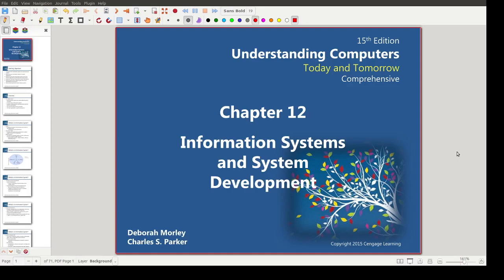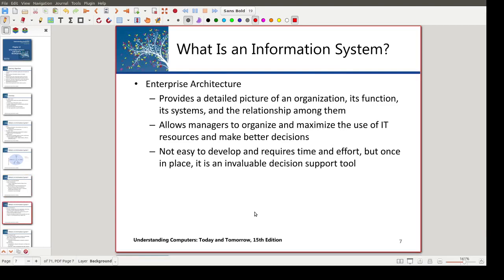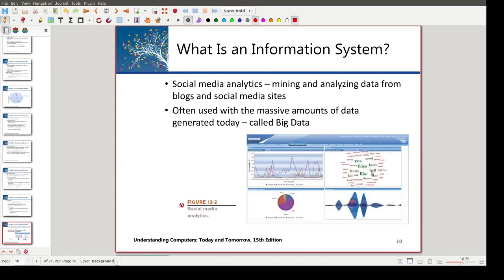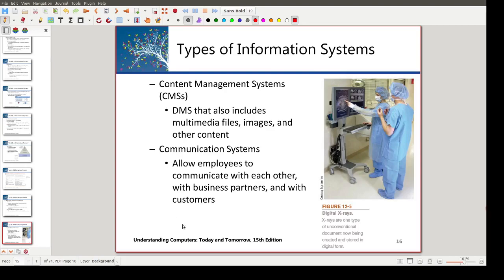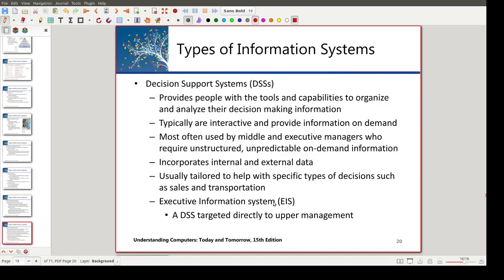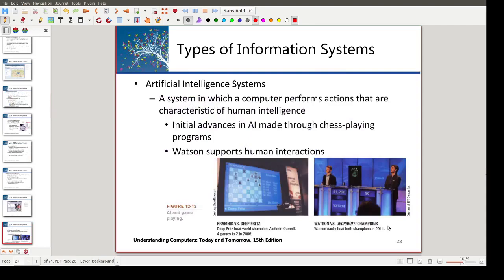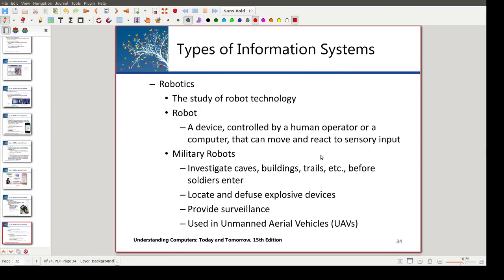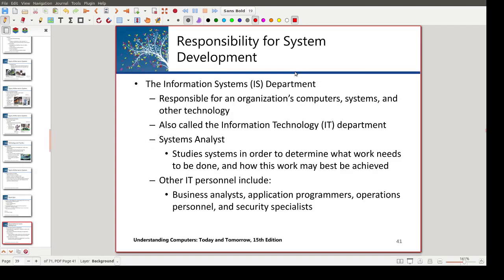ICT: Chapter 12 Information Systems